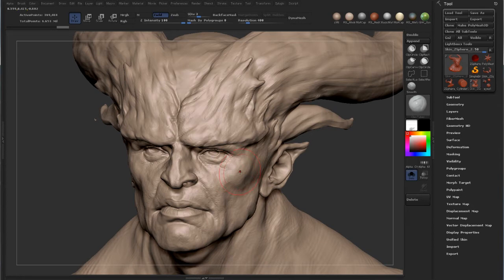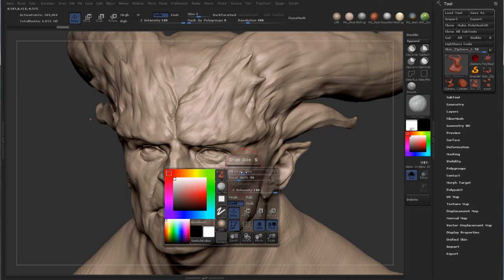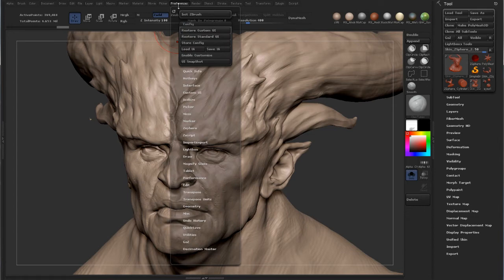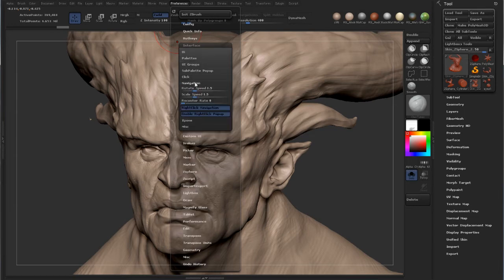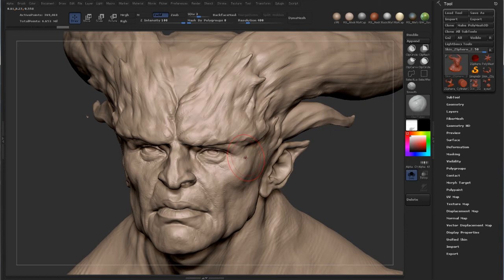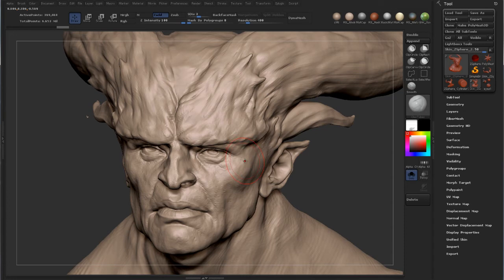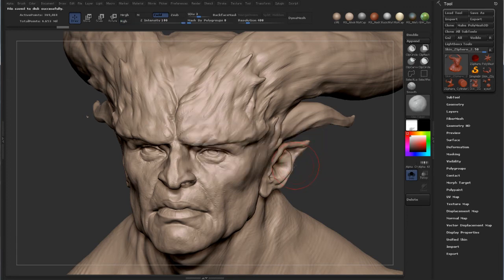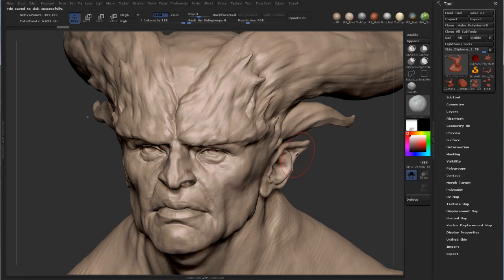ZBrush Tip - Disable The Right Click Menu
The right click menu in ZBrush is both a blessing and a curse. In this quick tip we'll show you have to disable it.